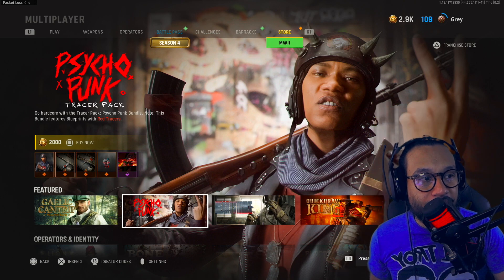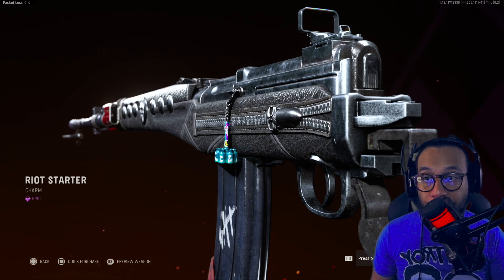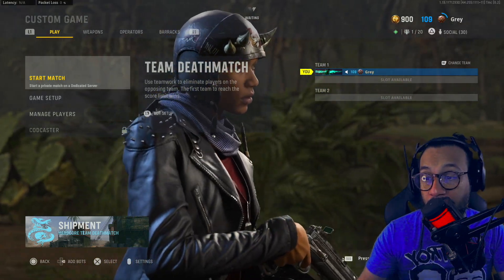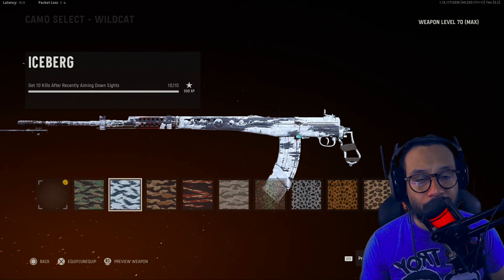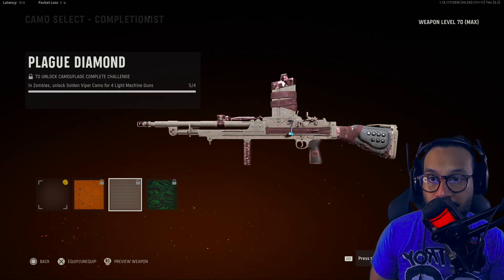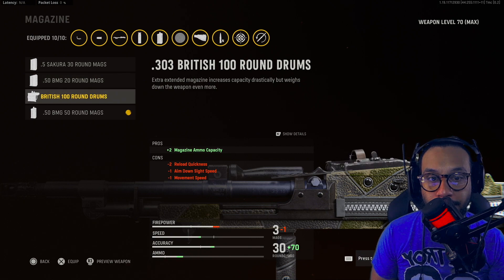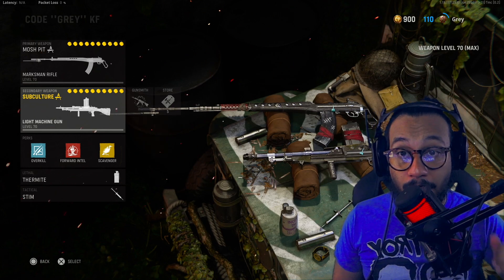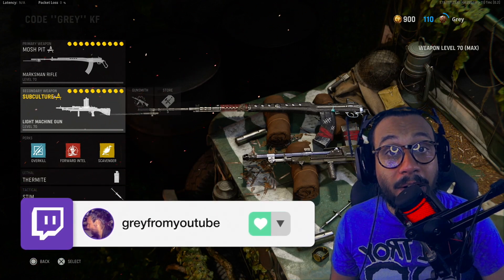*NEW* Tracer Pack: Psycho Punk Bundle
The NEW Tracer Pack: Psycho Punk Bundle is now available in the Call of Duty Vanguard and Warzone Pacific store. This NEW Tracer Pack: Psycho Punk Bundle costs 2000 COD Points. The NEW Tracer Pack: Psycho Punk Bundle includes 2 Blueprints with Red Tracers.

0:00 Intro
01:20 Bundle Items
02:38 Blueprint Inspect / Tracer Test
05:04 Attachments / Camos / Changes
07:39 Gameplay
10:18 Outro

✭MERCH!